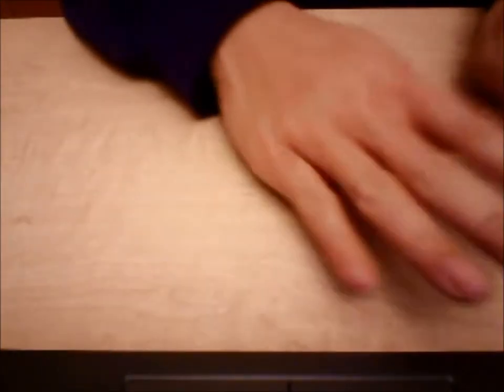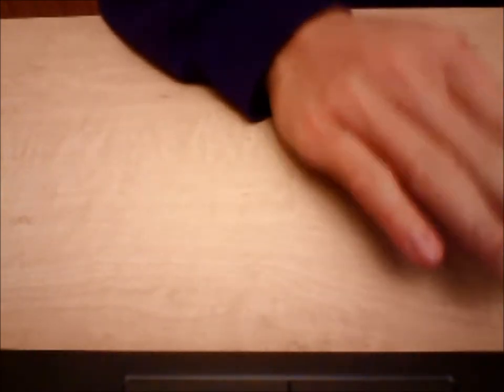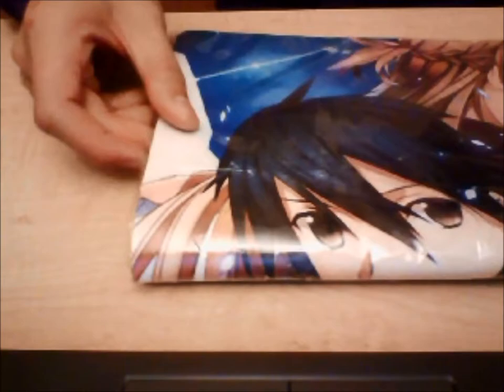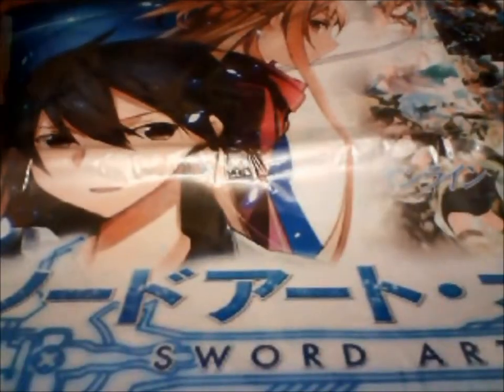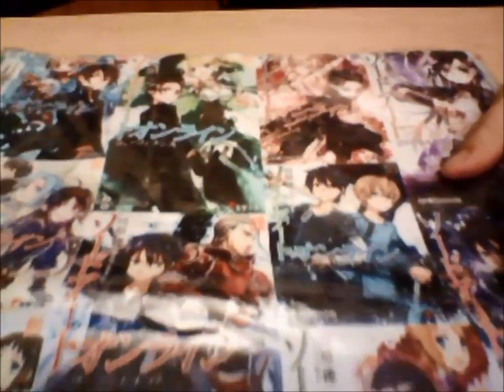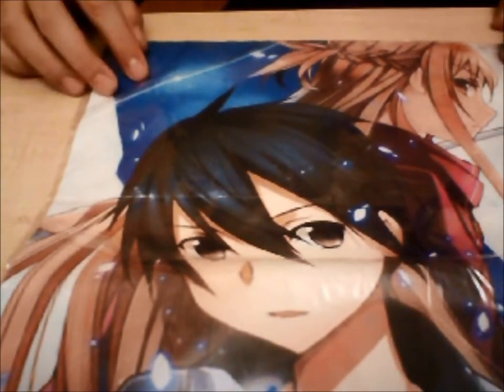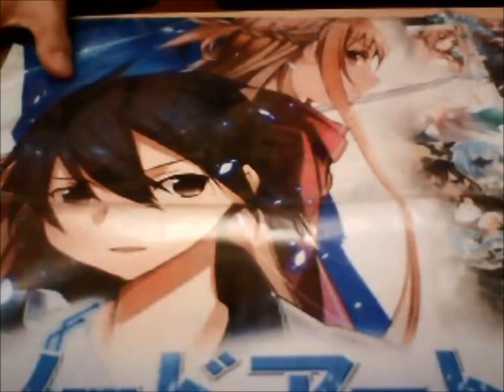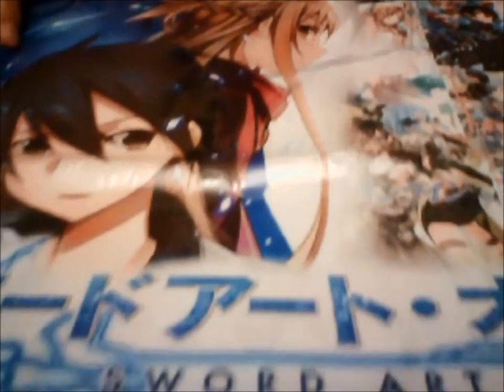Mail Day! #2 Custom SAO Playmat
Comment or Pm me if you want to buy x)
Another Mail Day! This time you its my new custom SAO playmat. Expect to see it in future vids.